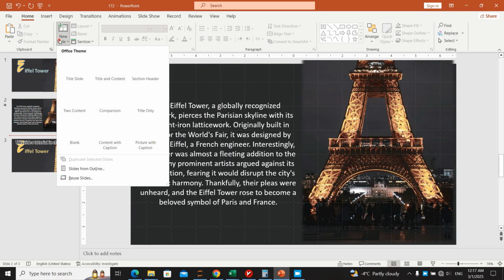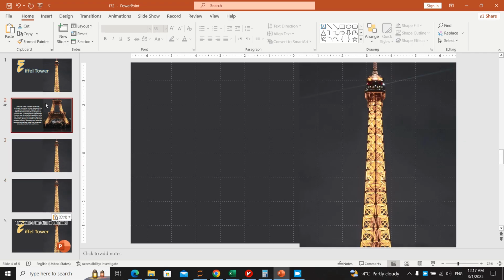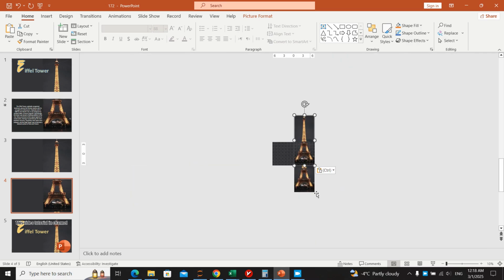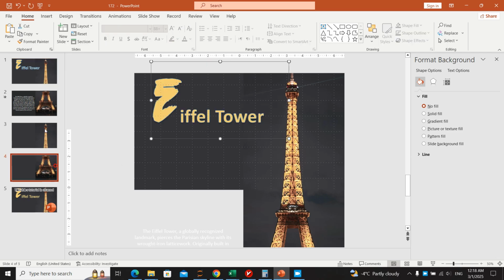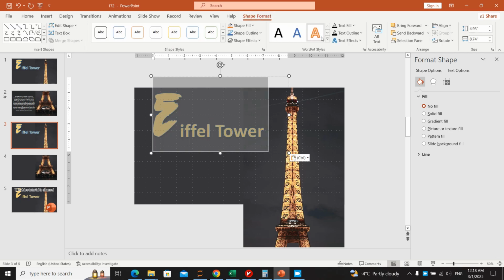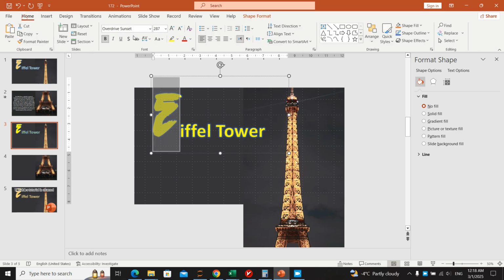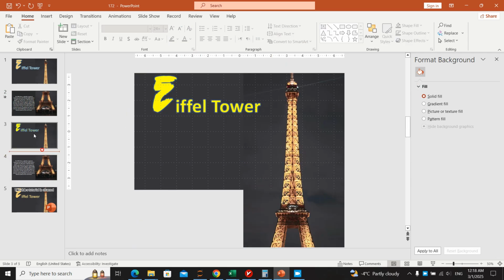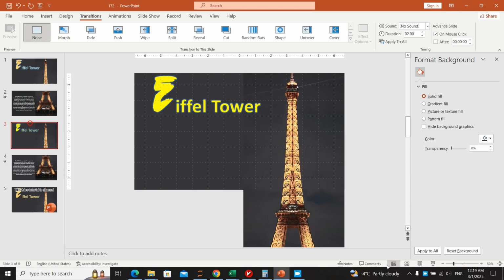How to Create Power Point Presentation Template tutorial about Eiffel template 61 picture present